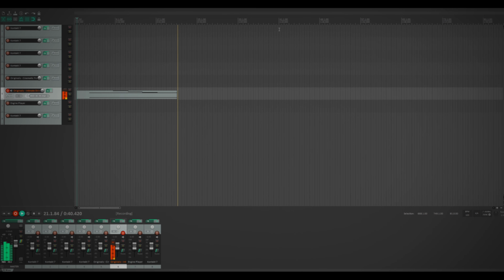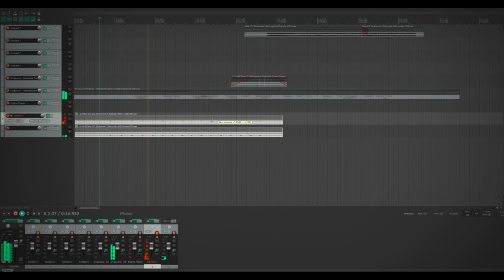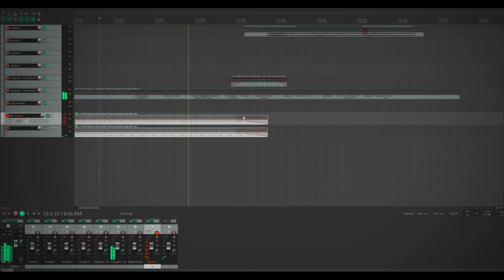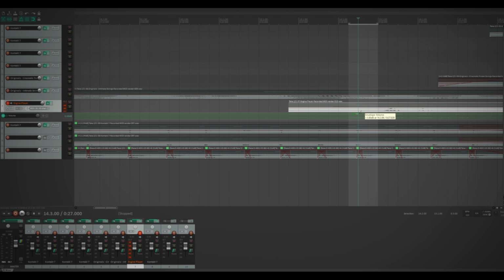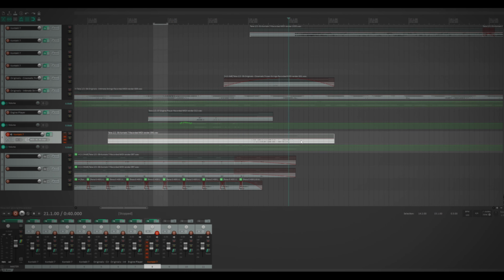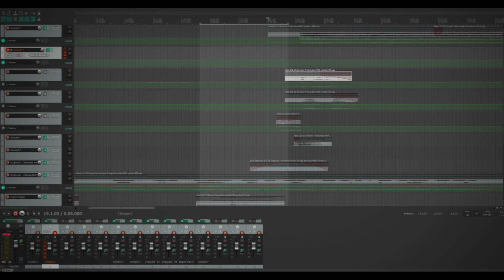How I Make the Music for History Dose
Here's a brief breakdown on how the music is made for History Dose videos using a MIDI keyboard and Reaper as my digital audio workstation.